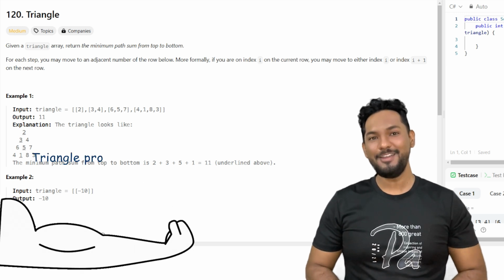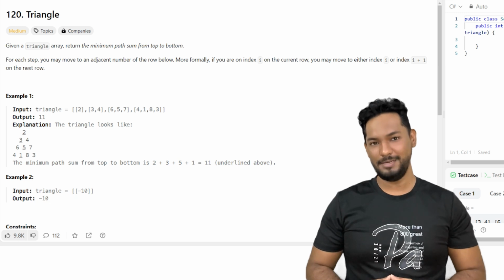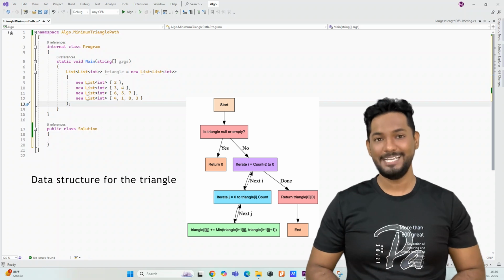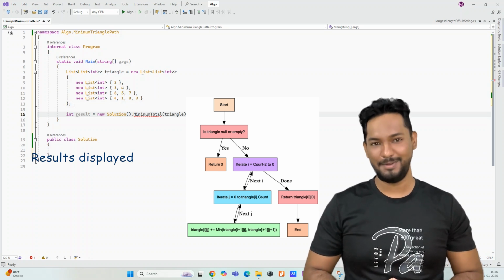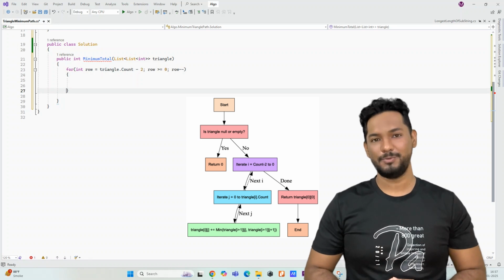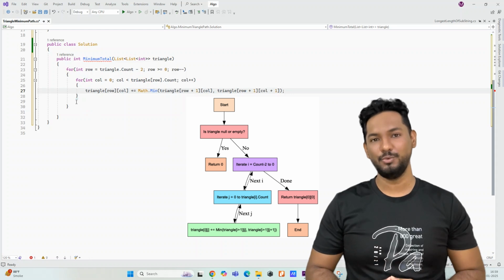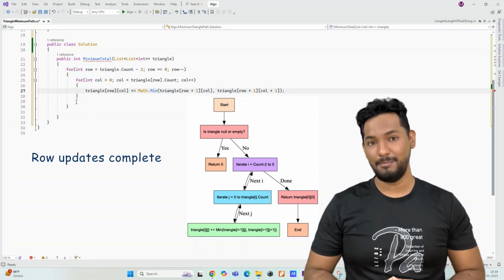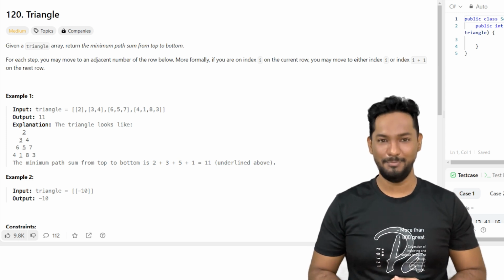Minimum Path Sum in a Triangle | Dynamic Programming Made Simple in C#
Welcome back, coders! In this video, we’ll break down the minimum path sum in a triangle problem using dynamic programming in C#. Instead of the messy top-down approach, we’ll show you a clean, efficient bottom-up solution. Perfect for coding interviews, this tutorial explains every step, from defining the triangle array to calculating the minimum path sum.

👉 By the end, you’ll have the tools to confidently tackle similar challenges! Got questions? Drop them in the comments!